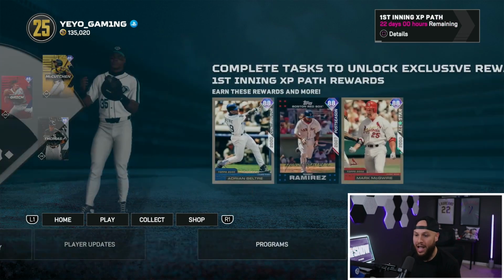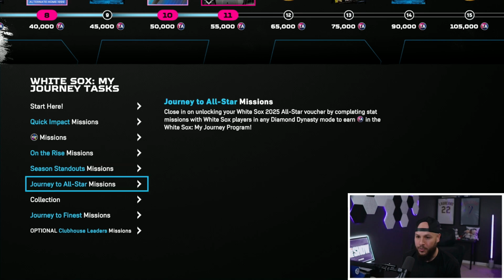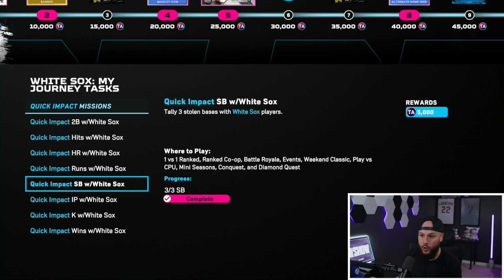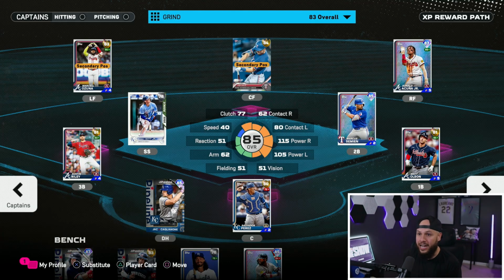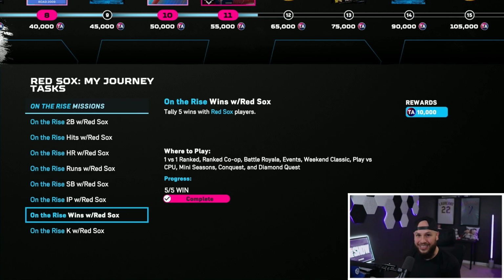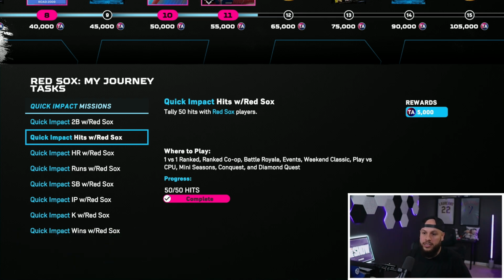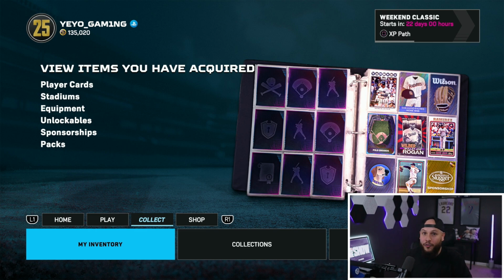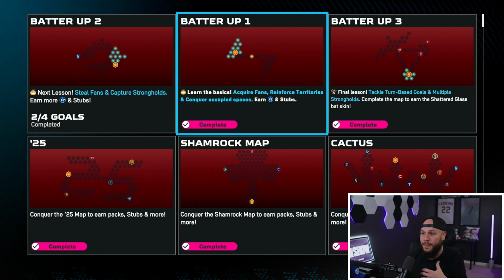How To Complete Team Affinity FAST in MLB the Show 25...